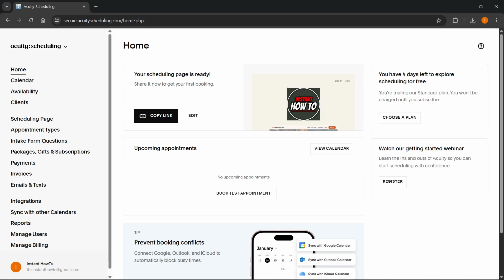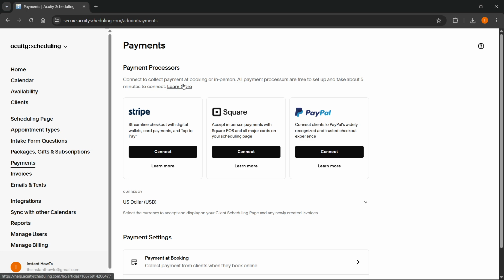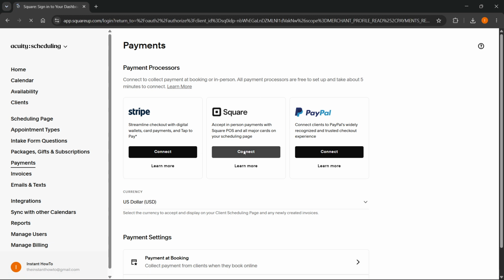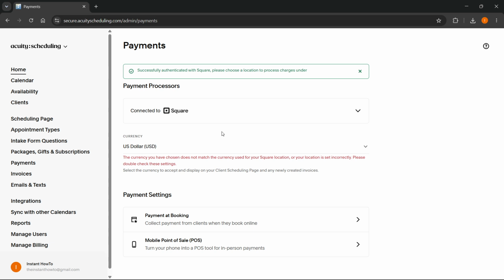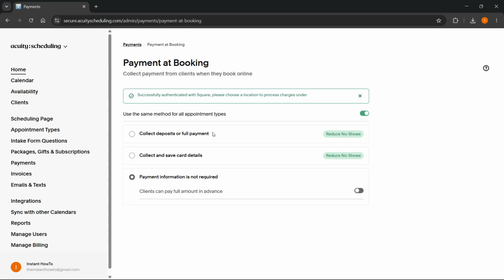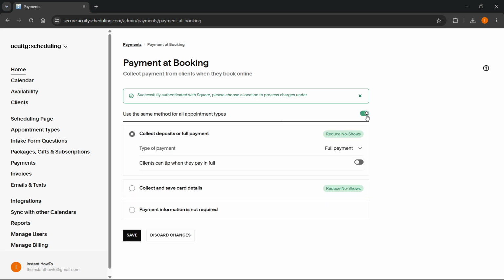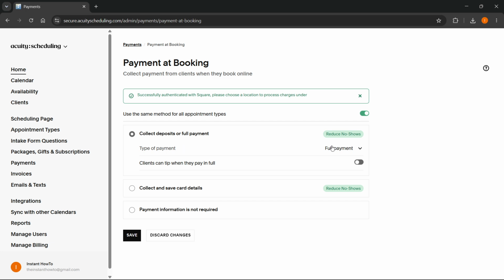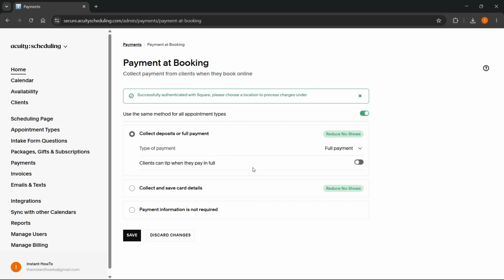How To SET UP DEPOSITS On Acuity Scheduling (QUICK & EASY) 2026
In this video, I'll show you how to set up deposits on acuity scheduling. This is a full guide on how to configure and manage deposit settings for your appointments in acuity scheduling in 2026. In case you've been trying to establish deposit requirements for your clients using acuity scheduling, this is the video you need to see!